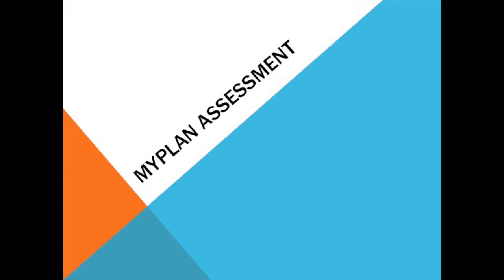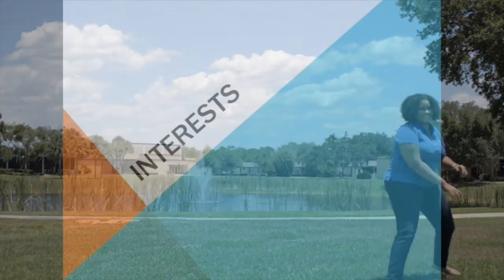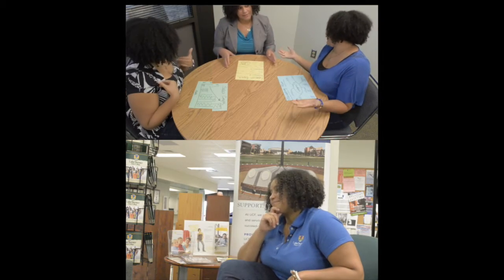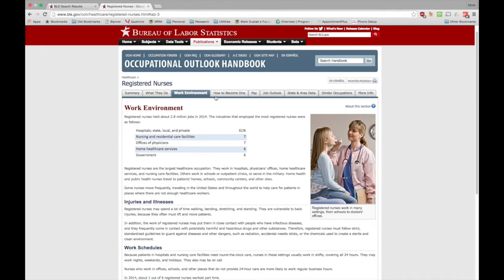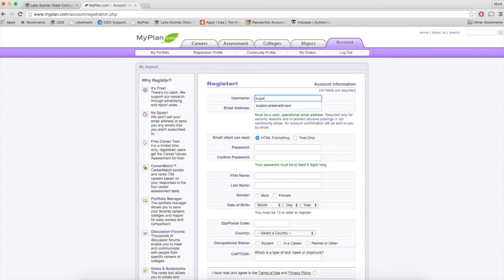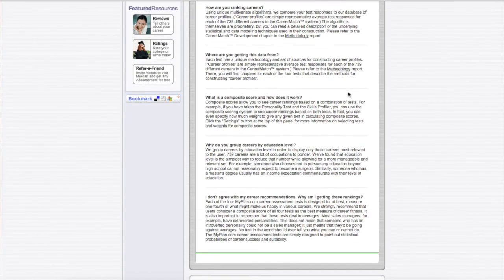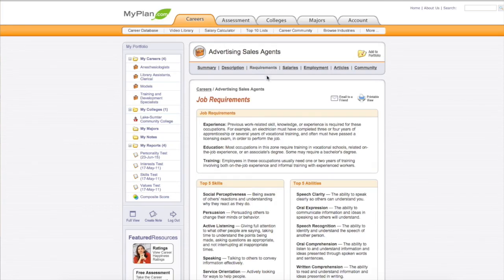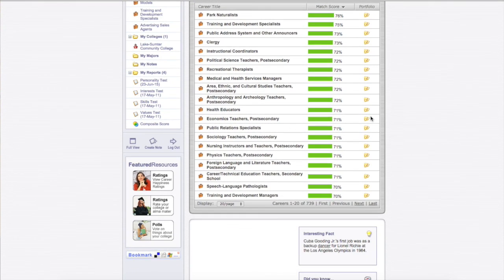Career Exploration and MyPlan